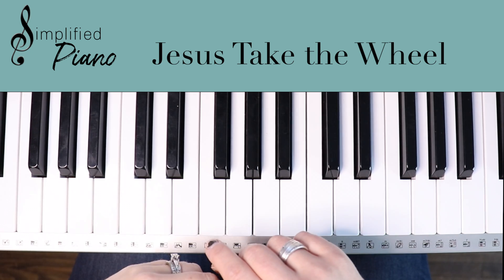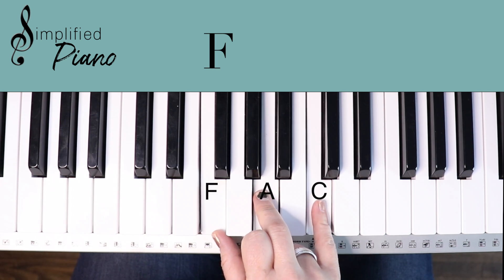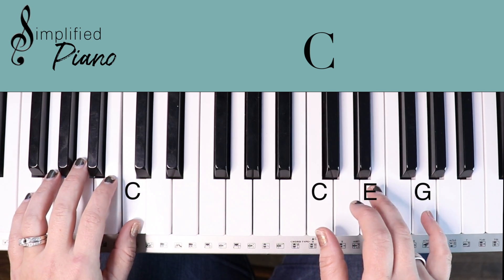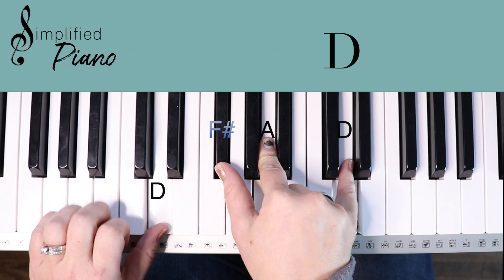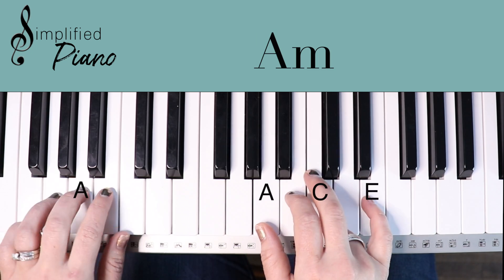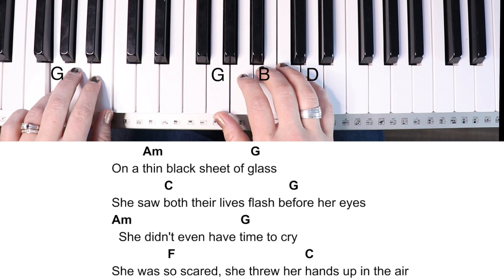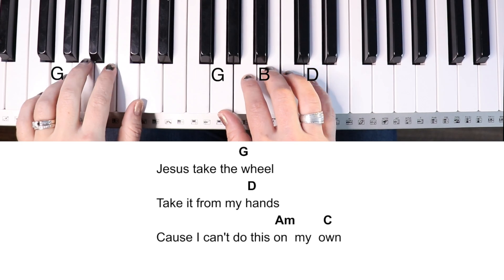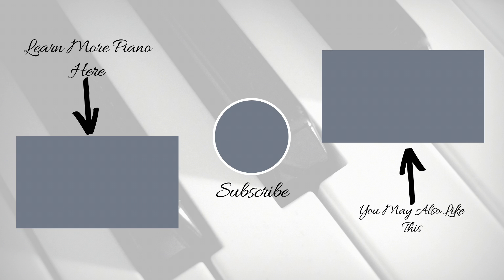Jesus Take The Wheel -Carrie Underwood (Key of C)//EASY Piano Tutorial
Unlimited access to every chord sheet/tutorial, all courses, exclusive monthly lessons, LIVE trainings, & more!

Rather take one course at a time? Explore our Simplified Piano Roadmap to find the perfect course for your current skill level and musical goals. Choose the path that suits your goal

Skip tutorial & play along with me here: 4:38